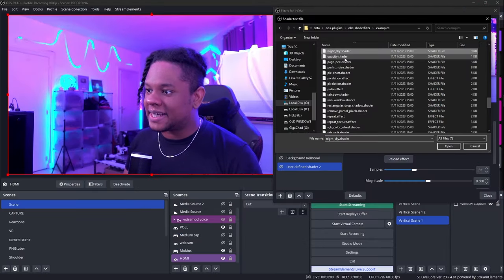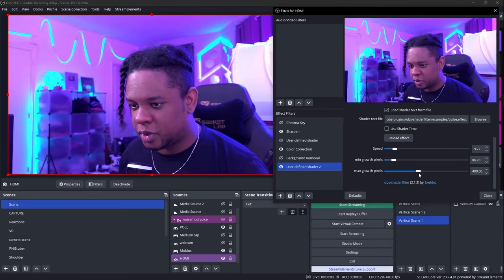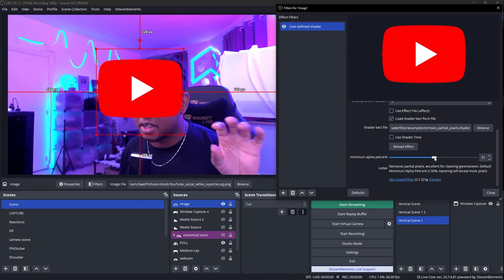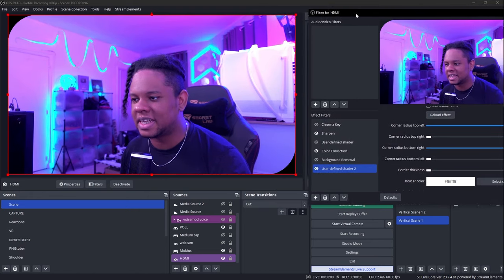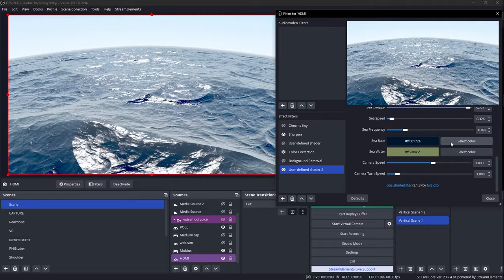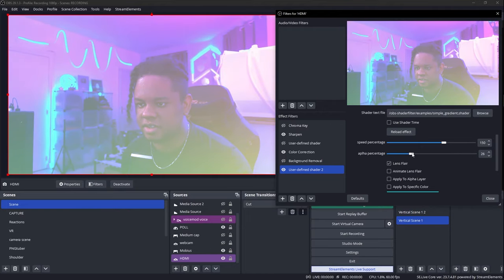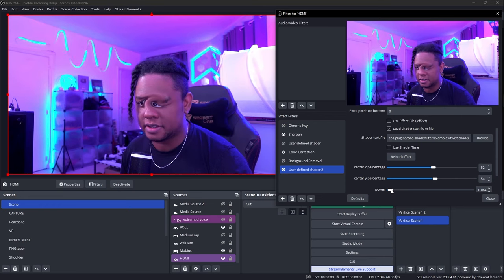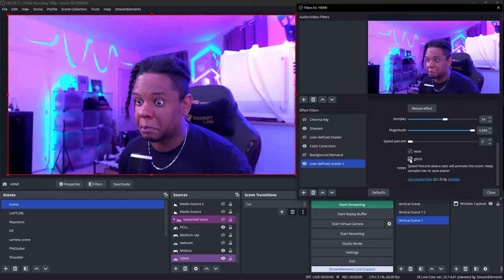OBS Studio plugin: Every Effect from Shaderfilter Part 2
A guide for EVERY Effect that comes with the OBS Studio shaderfilter plugin.